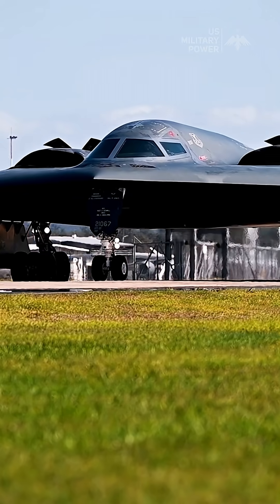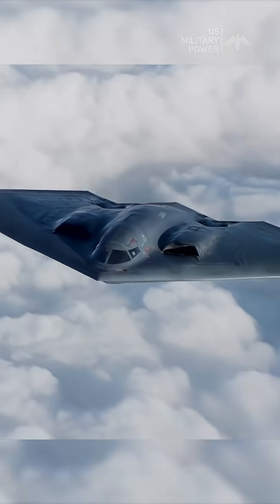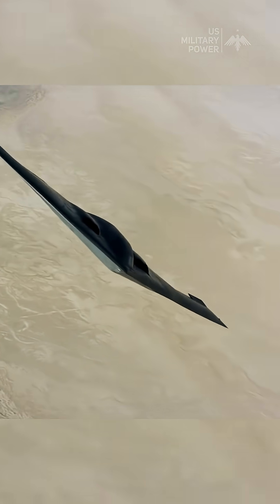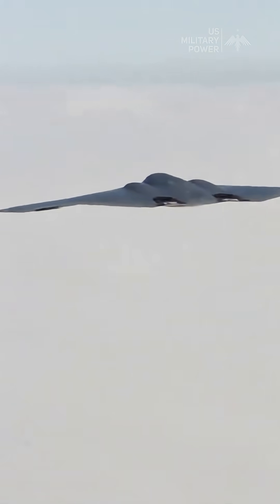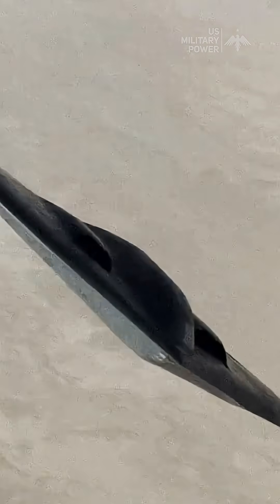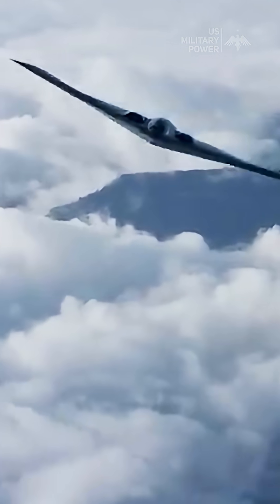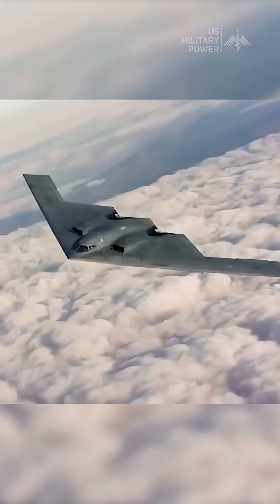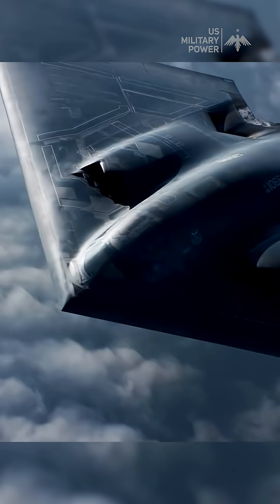Why No Radar Can Detect the B-2 Bomber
The B-2 Spirit isn't just stealthy—it’s engineered to disappear from radar entirely. With its flying wing design, radar-absorbent materials, and hidden engines, the B-2 slips through enemy airspace undetected.

Here’s why no radar can catch it.